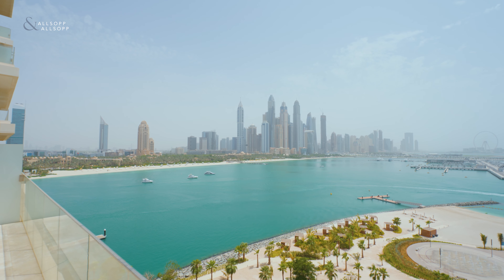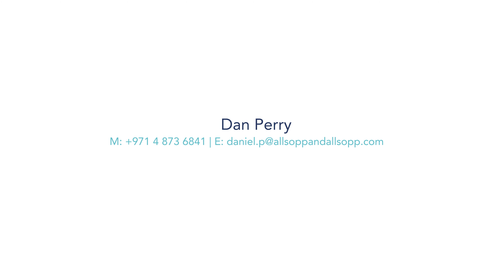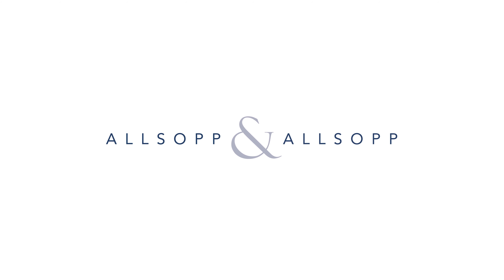Full Marina view 3-bedroom Exclusive in Palm Jumeirah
This 3-bed plus maid’s apartment in Palm Jumeirah is not only an exclusive with us, it comes with breathtaking views of the Marina skyline and Dubai Ain. Part of the Dorchester Collection, it comes fully furnished with brand new kitchen appliances, 3 parking spaces and the list goes on.